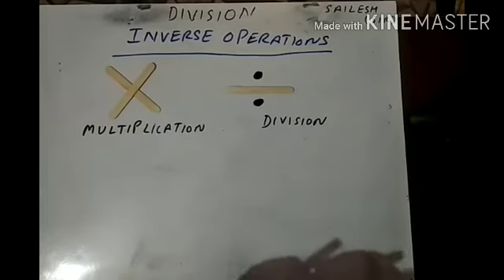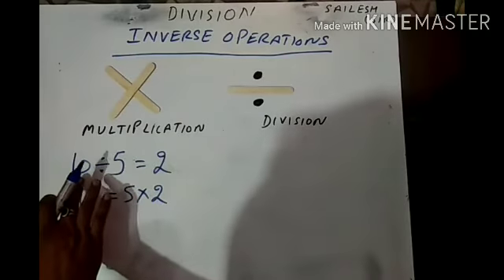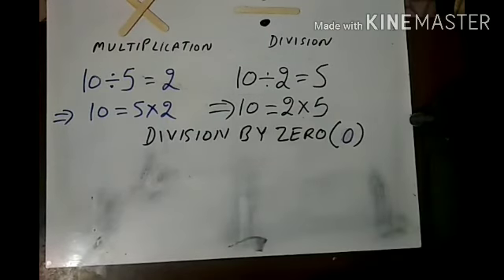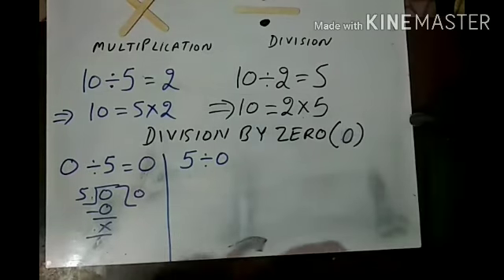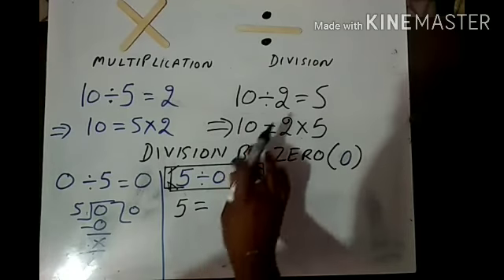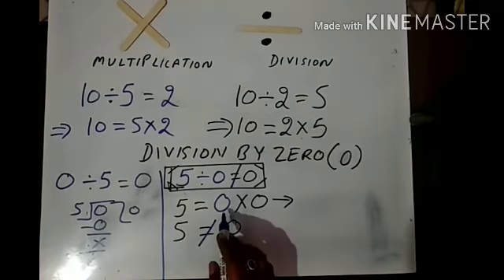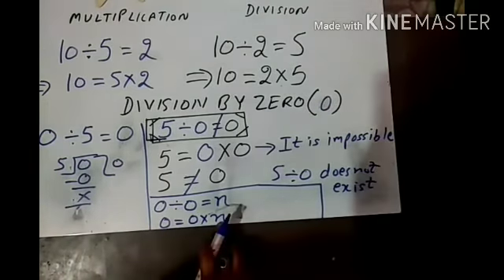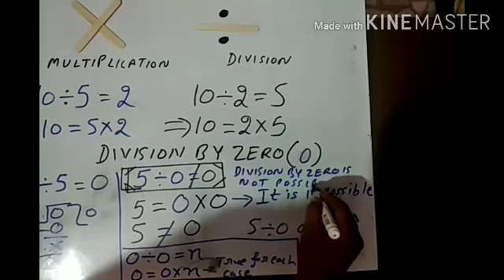Inverse operations in Division (*6*1chp)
Inverse operations in Division